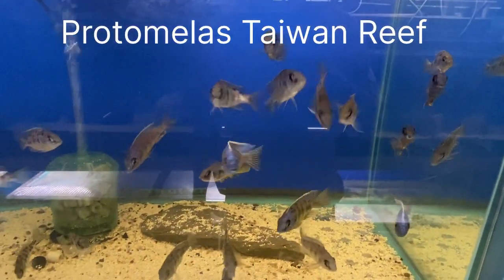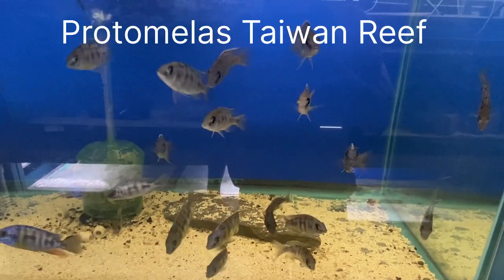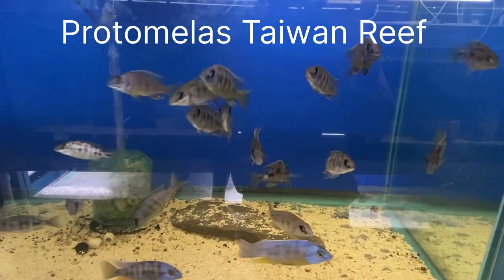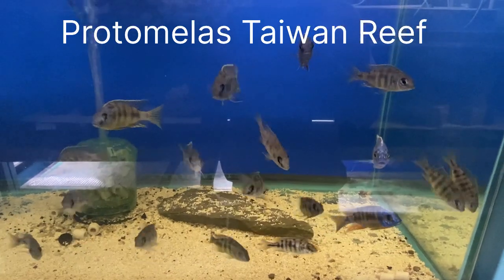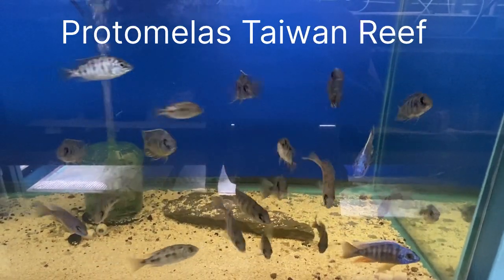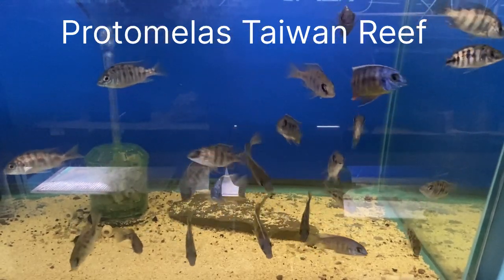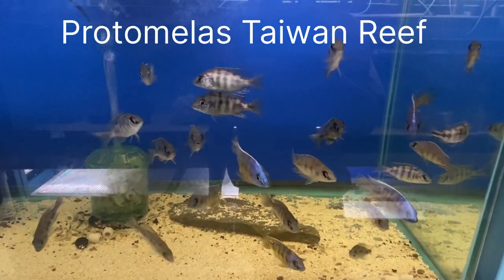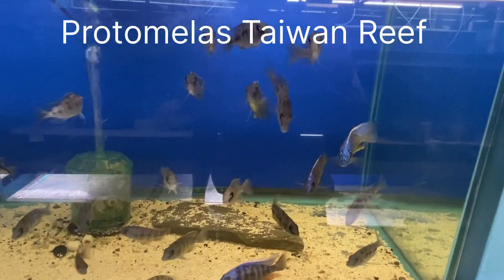Protomelas Taiwan Reef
Grow out tank with females holding and males coloring up after we sold the dominate male!